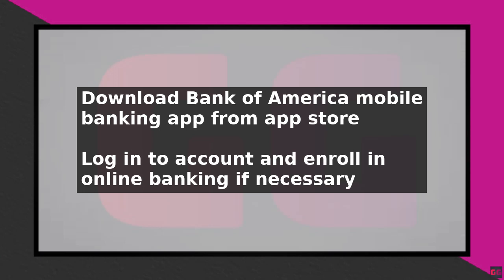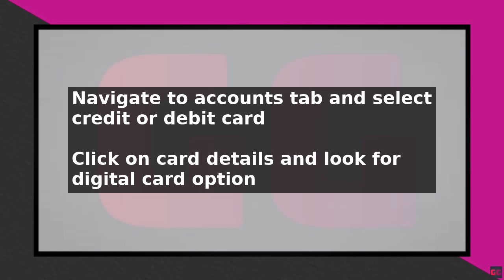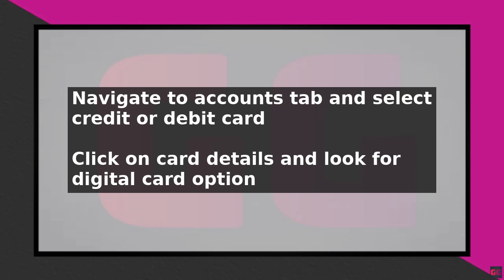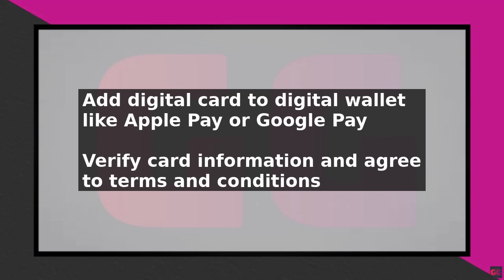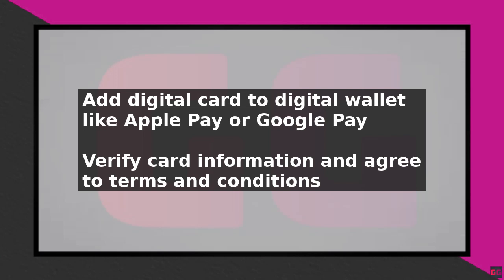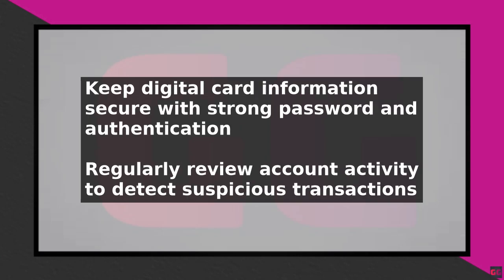How To Use Bank Of America Digital Card (2025)